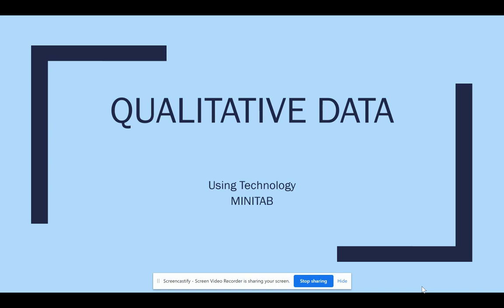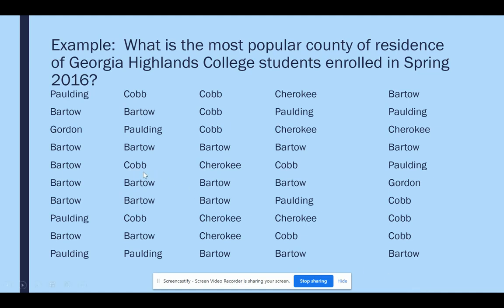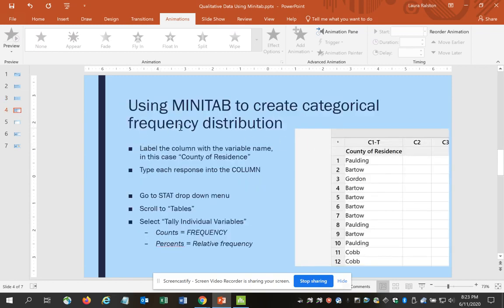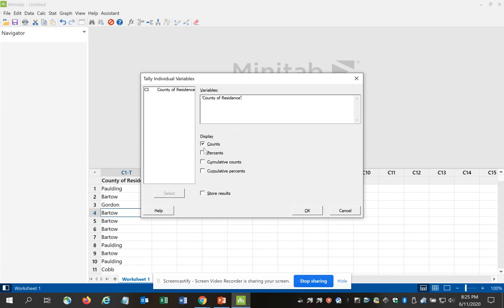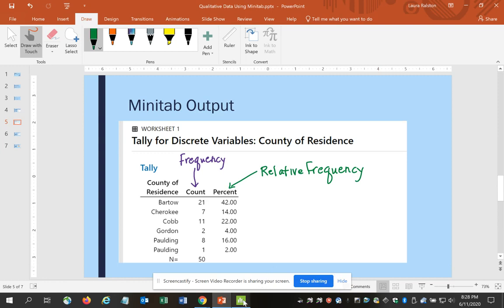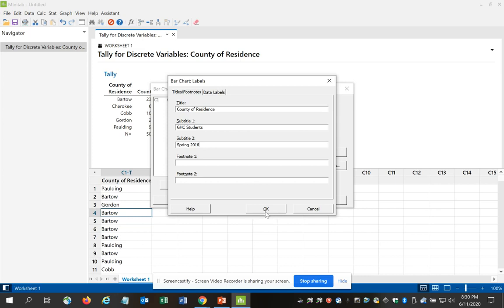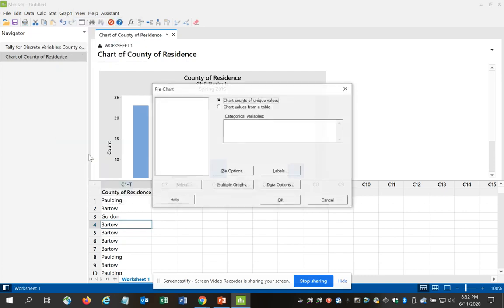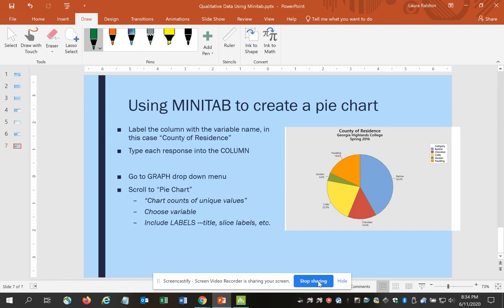Qualitative Data Using Minitab